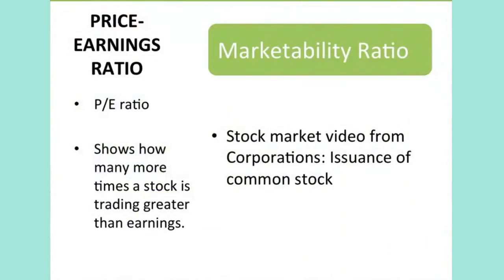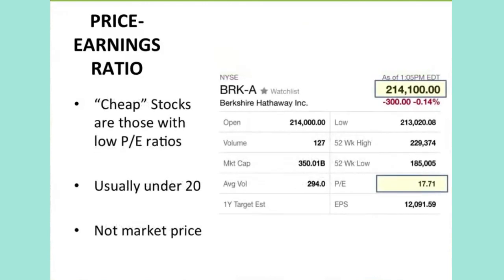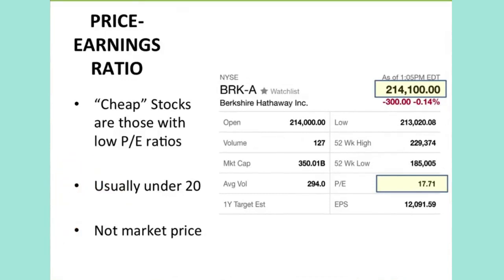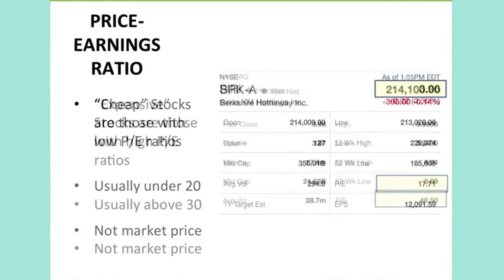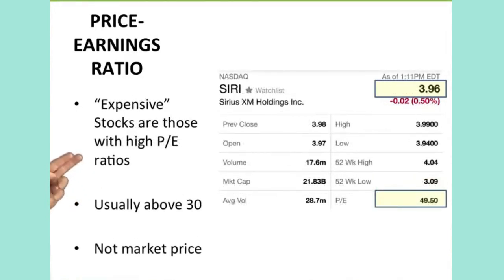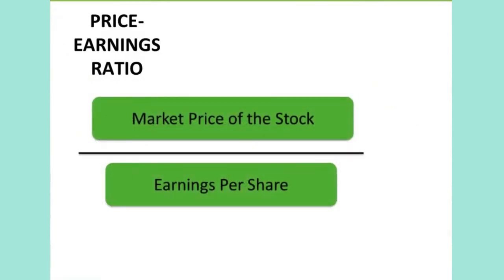Stocks for Beginners - Financial Analysis: Price Earning Ratio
This video introduces and includes an example of the financial statement analysis tool for investors -  Price-Earnings Ratio (P/E Ratio)